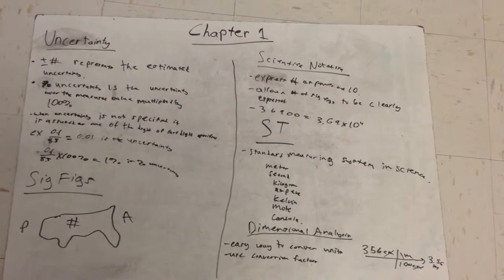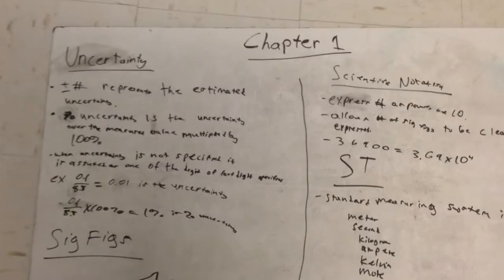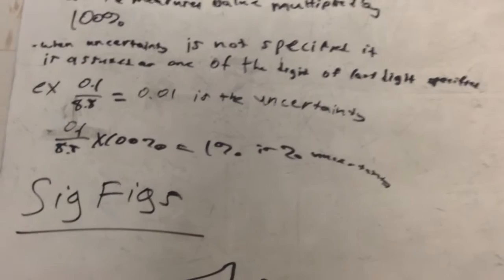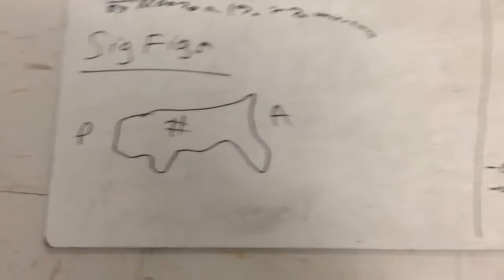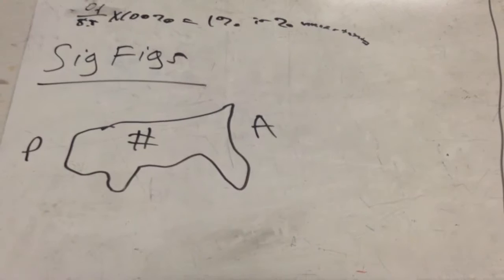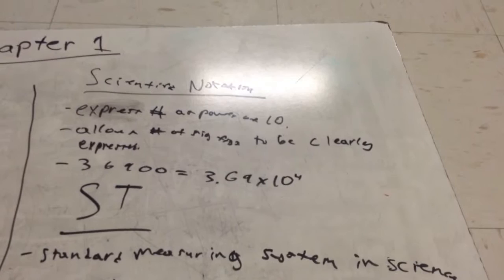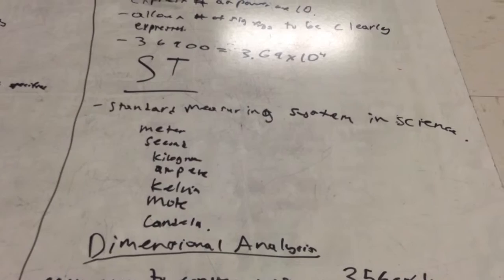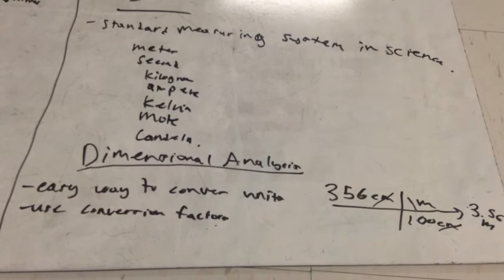Ch 1 ap physics